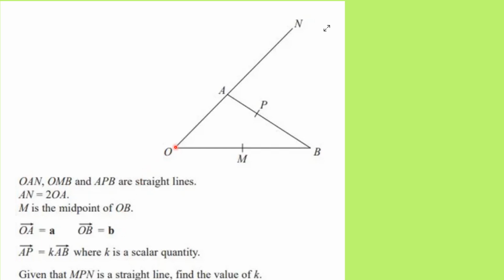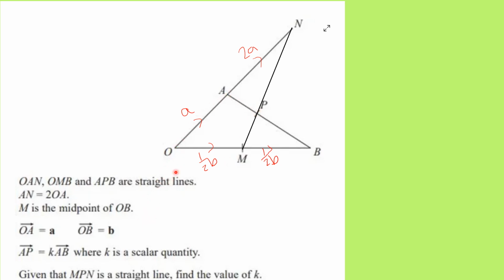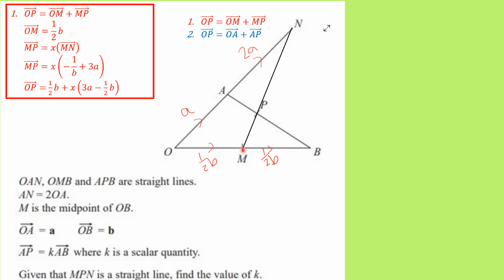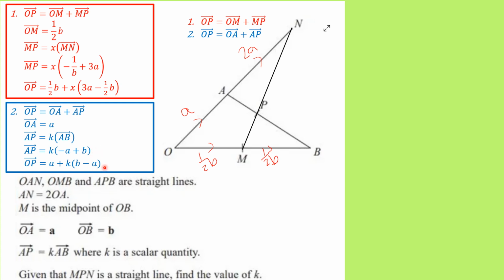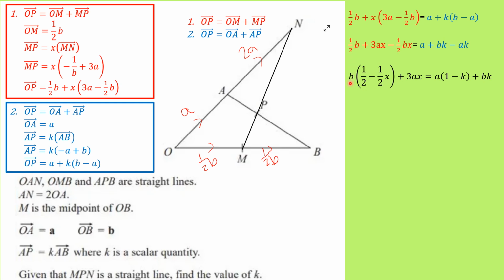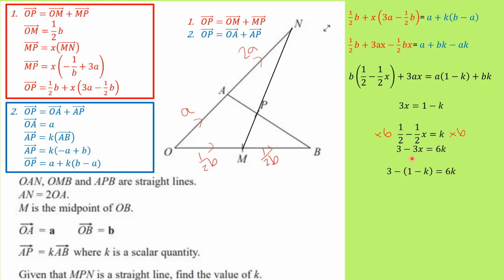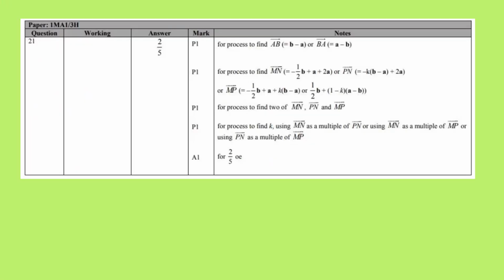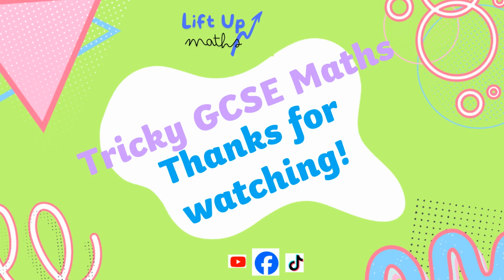Grade 9 GCSE Maths - Vector question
A walkthrough of a vector question from the Edexcel 2017 summer exams.  This video gives a clear explanation of the steps needed to gain full marks on this difficult question.